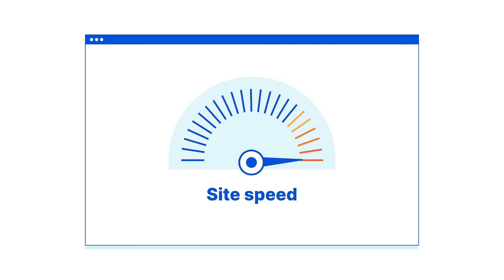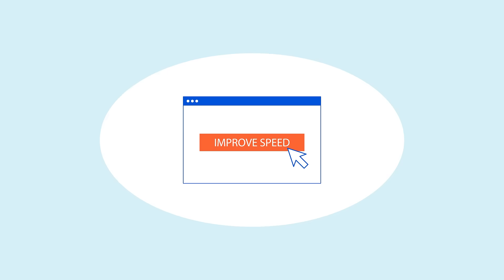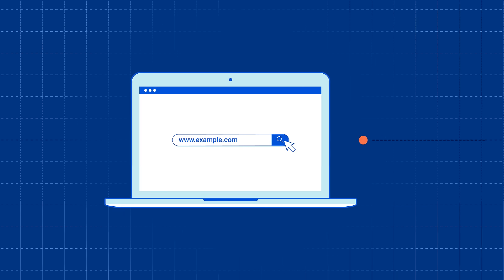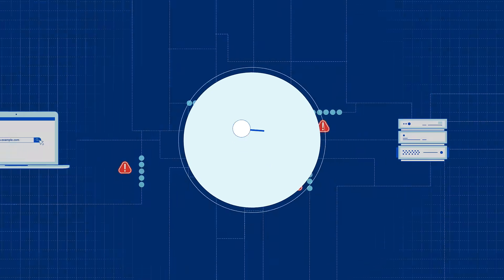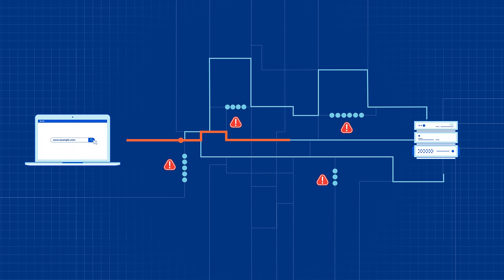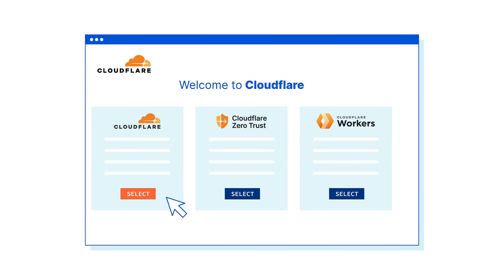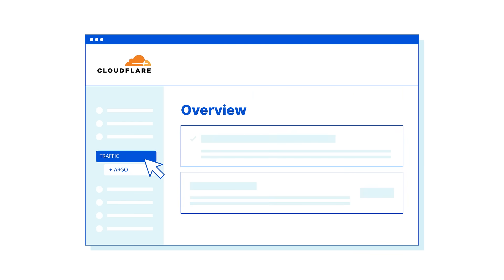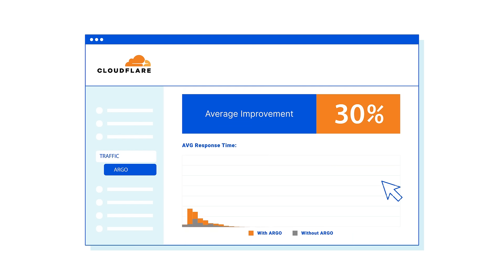What is Routing? How Cloudflare Argo Smart Routing Optimizes Your Internet Speed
Routing is the process of selecting the best path for data to travel across a network to its destination. But what if routing could be smarter and faster? Enter Cloudflare Argo Smart Routing, which optimizes data paths to enhance both speed and reliability.

Discover what smart routing is and how it can revolutionize your network performance:

📌 Key benefits of Argo Smart Routing:

- Reduced latency to improve site speed and deliver faster web experiences
- Intelligent path optimization for seamless and reliable data delivery
- Enhanced performance, even during heavy network congestion
- Decreased load times with an average 30% decrease in latency
- Increased reliability with 27% average reduction in connection errors
- Reduced bandwidth costs
- Want to dive deeper into routing and smart routing? Explore these resources in Cloudflare’s Learning Center: